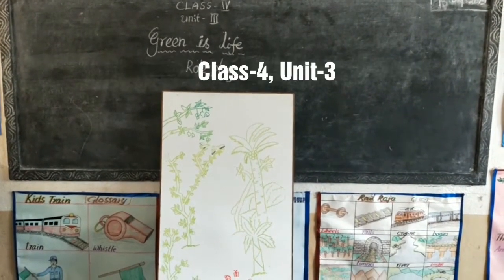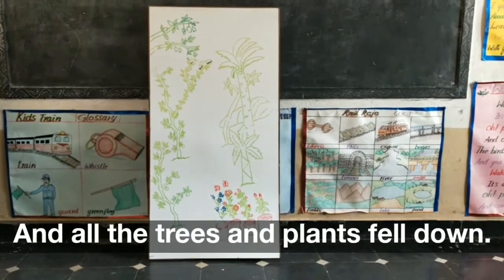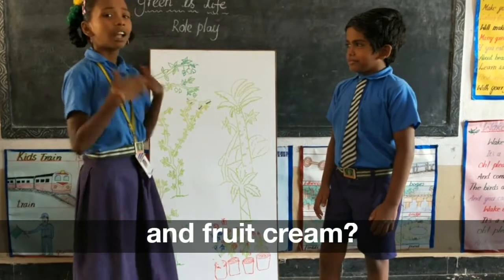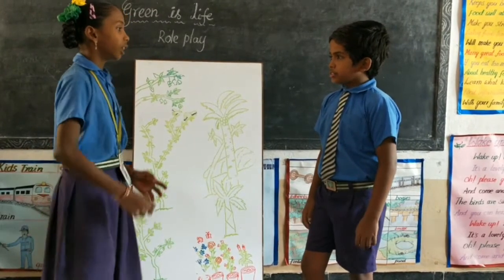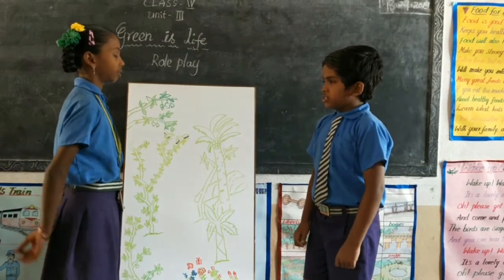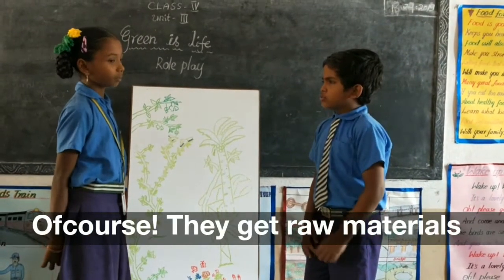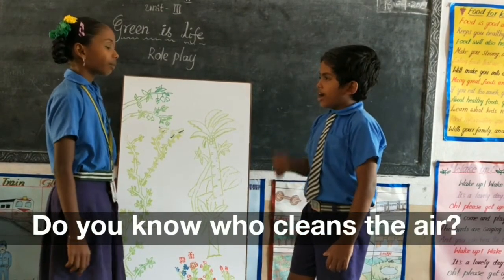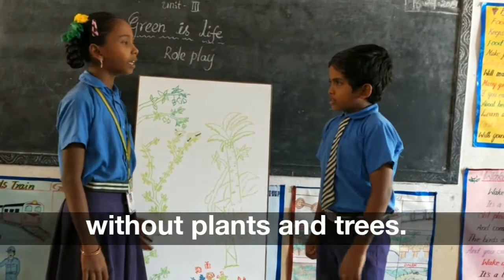Green is life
A role play by 4th class students